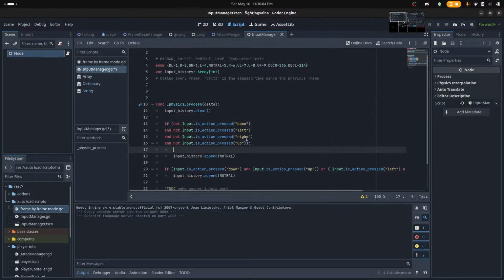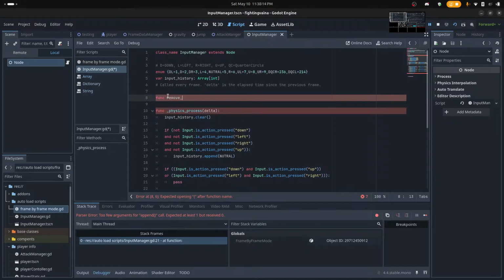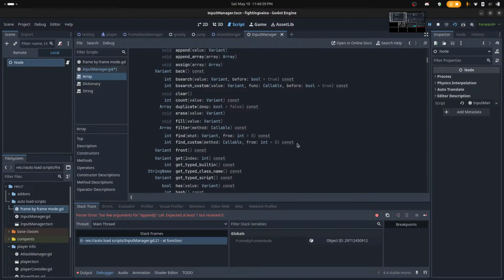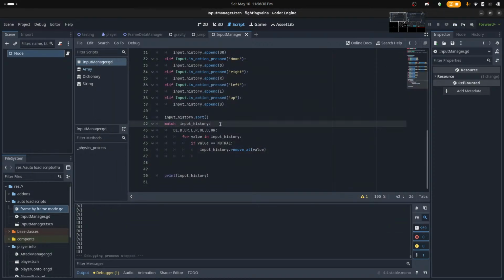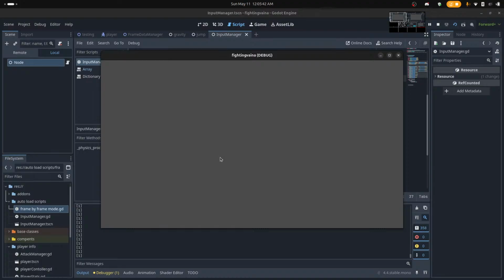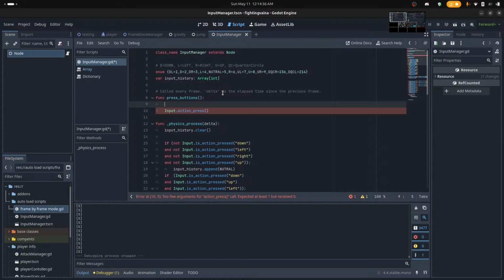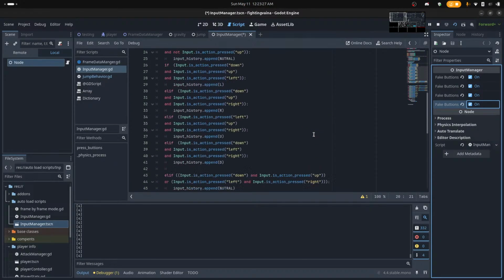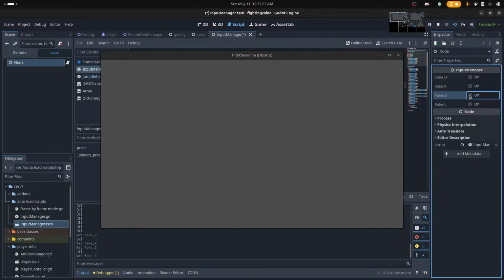trying to make an input manager system for a fighing game session 2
we need to figure out some stuff